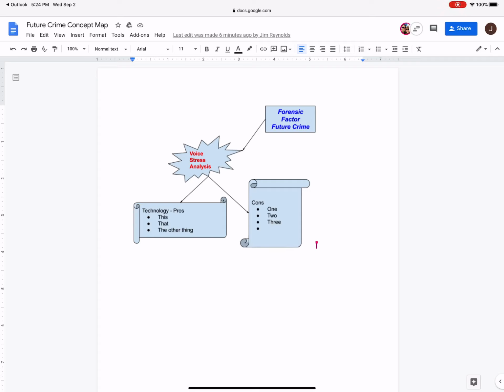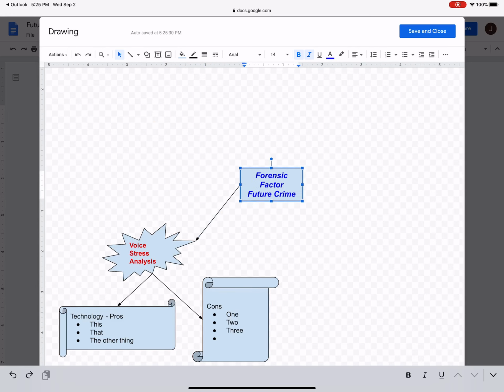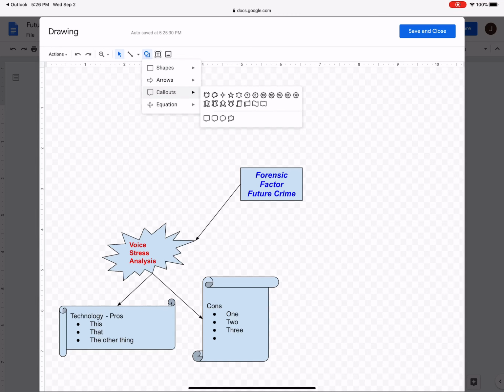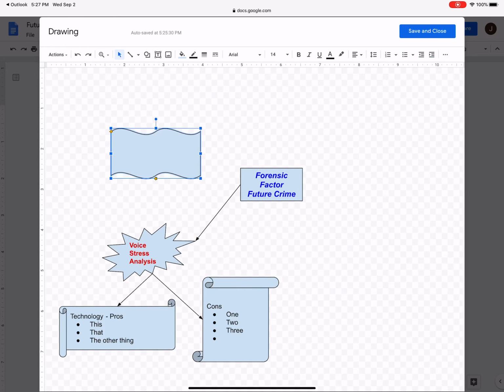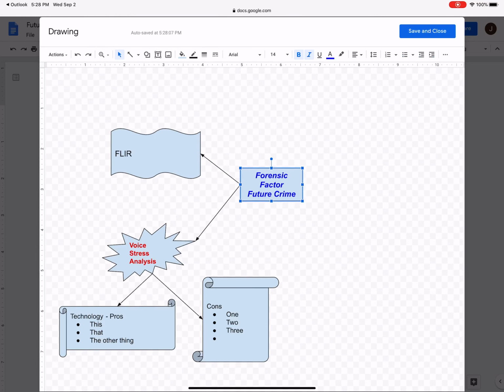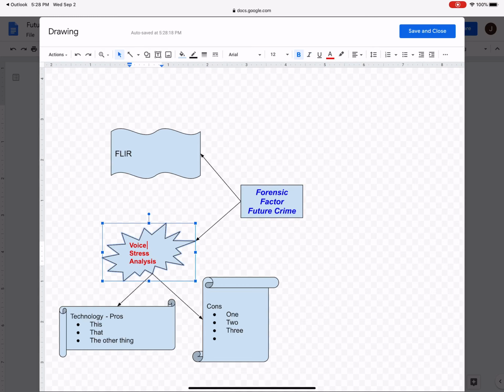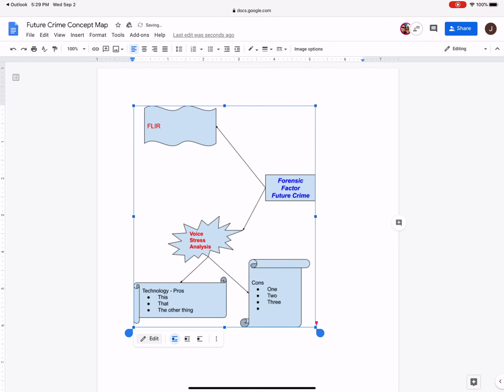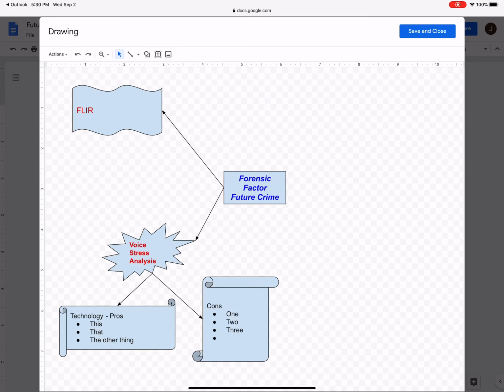Creating Concept Maps Using Google Doc and Drawings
This is a quick tutorial on how to create a concept map using google docs and google drawings. Save your file as a pdf or jpg for easy sharing. Unleash the power of Google apps to share your concept maps or mind maps! Wow!